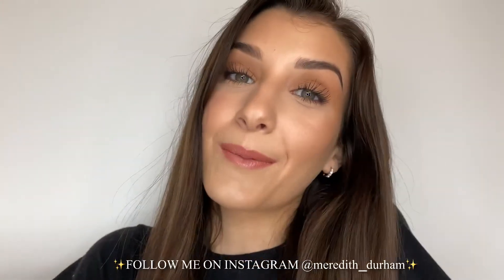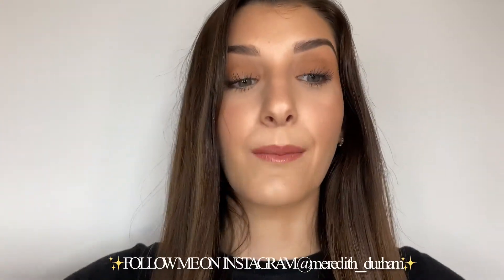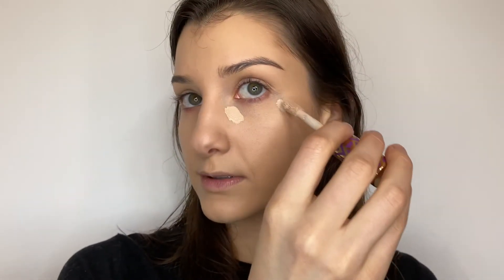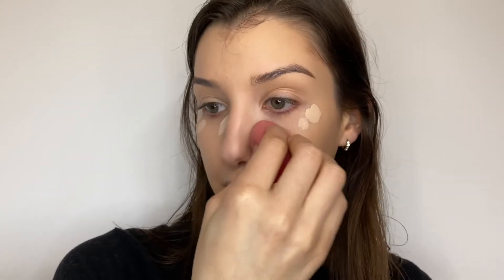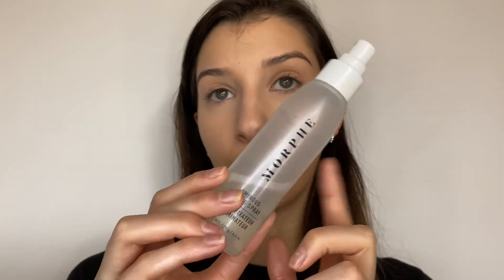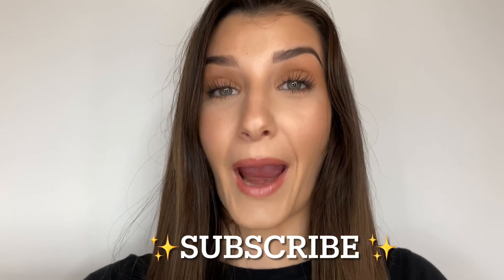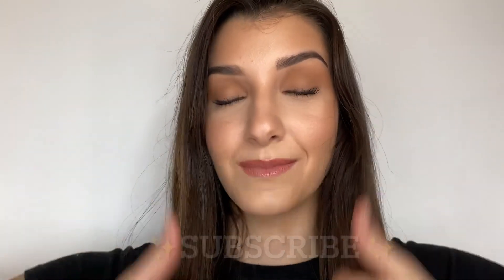How To Get Luminous Foundation!!! Full Coverage Glowy Foundation✨✨ tips and tricks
Hey friends! So glad you’re hanging out with me today! I am so excited to be sharing all of my favorite ways to achieve the perfect glowy foundation look while still being full coverage! You can use all or one of these tricks and works with all foundations!!! So excited for y’all to try these:))) you are so loved! Xo mere

✨PRODUCTS USED✨

**Stila Highlighter

** Nude Stix Face Stix

** Nars Foundation